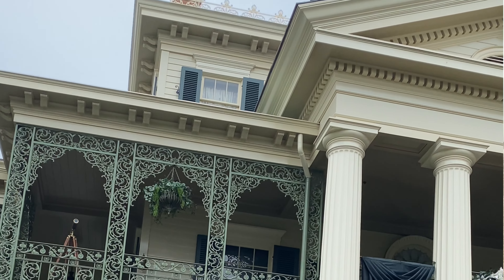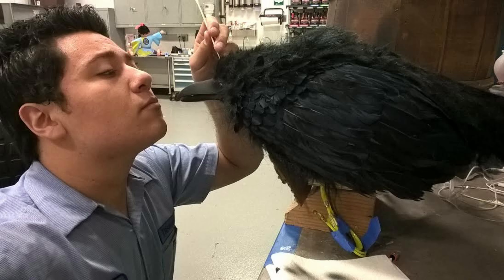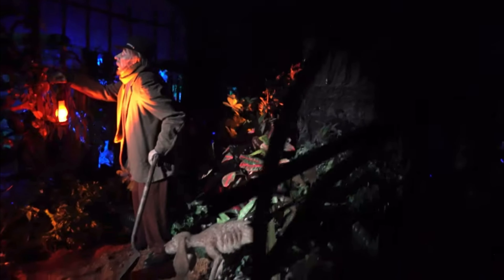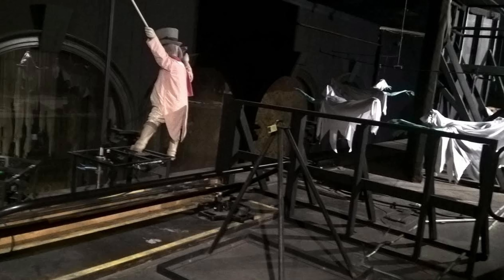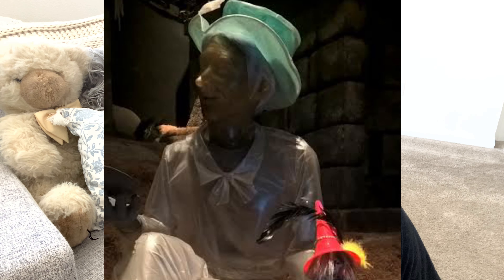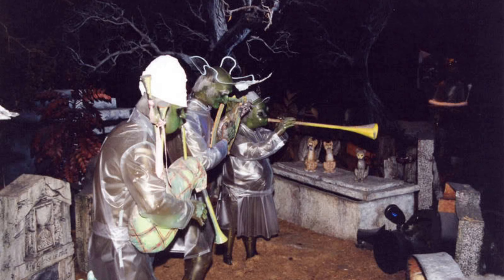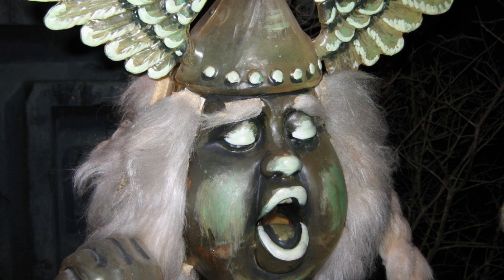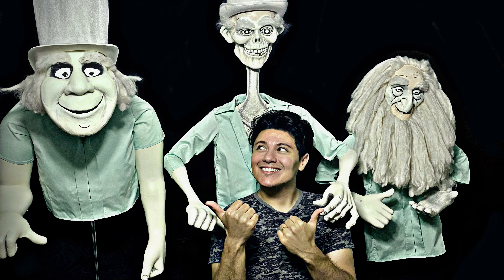Working on the Haunted Mansion Attraction | Disneyland Imagineering | Audio Animatronics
Welcome folish Mortal to my Haunted Mansion Story time, I discuss my time working on the Figures, sets and props in the attraction!

Enjoy Dreamer's
Royce

Socials